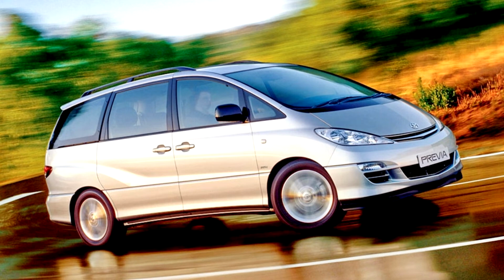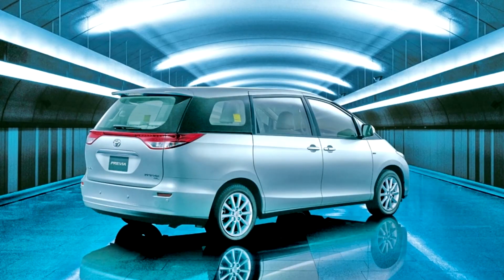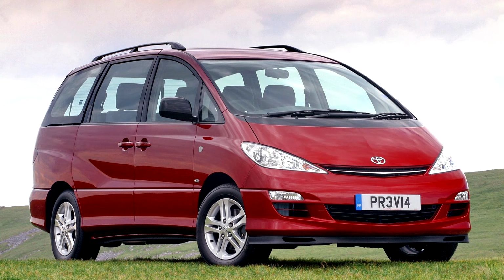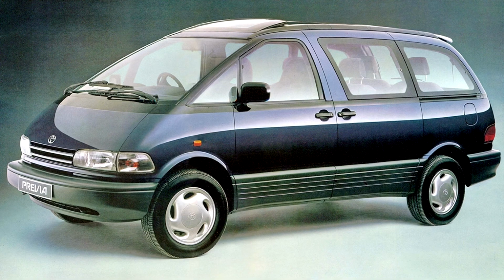Toyota Previa First generation XR10; 1990